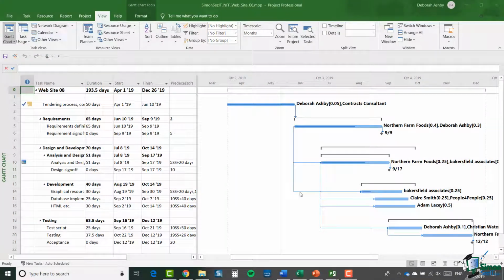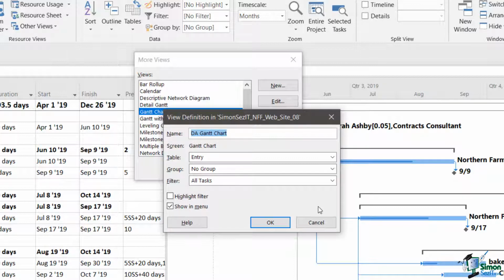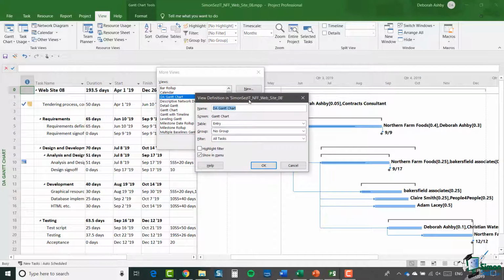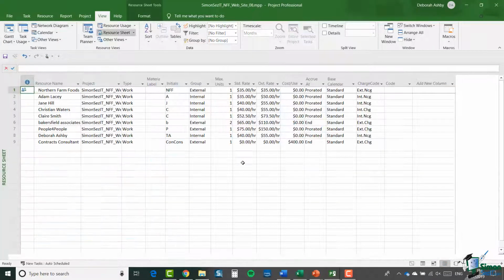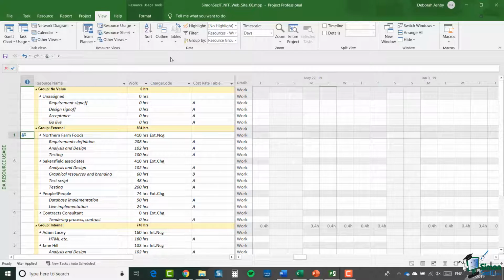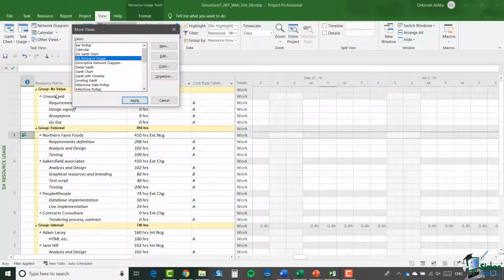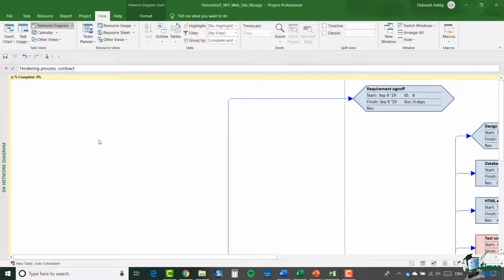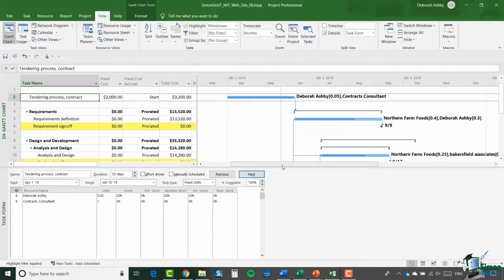27 Use of Custom Views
Use of Custom Views